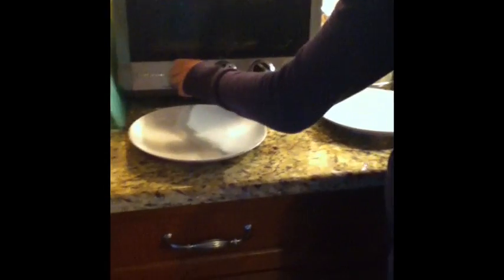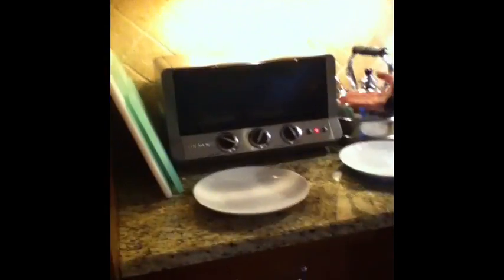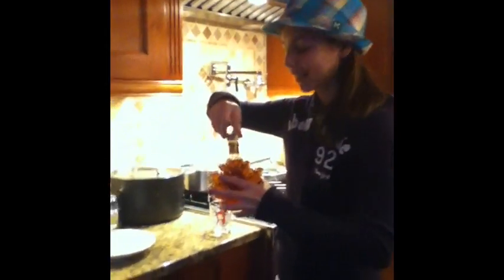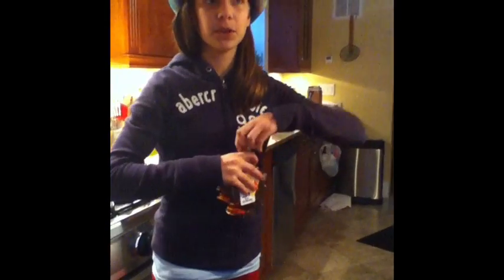How To Make Toaster Oven Waffles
In this video Fifi will teach you how to make toaster oven waffles. This was fun for me to do. This is my first video.